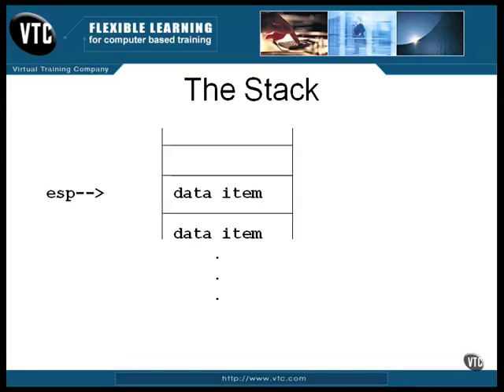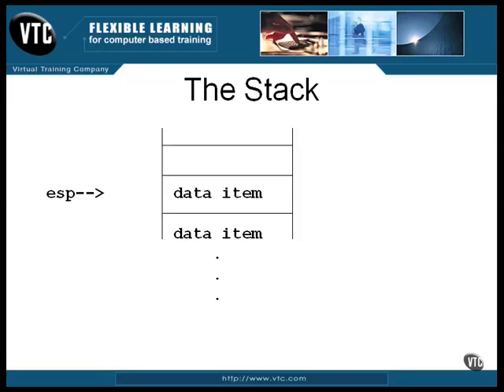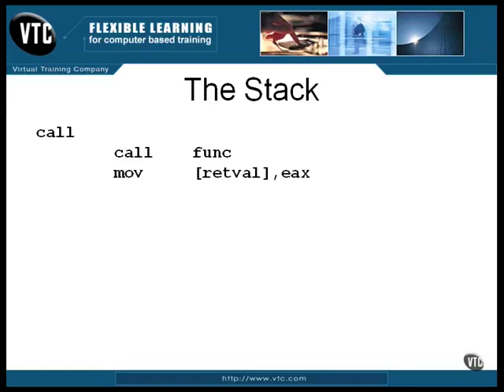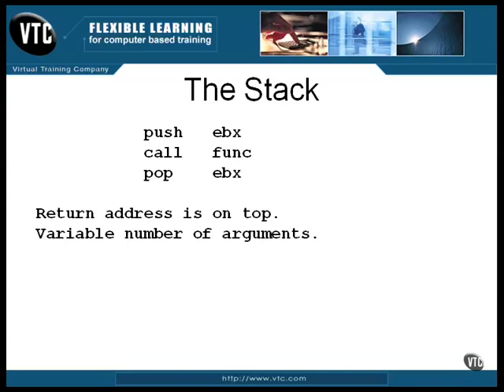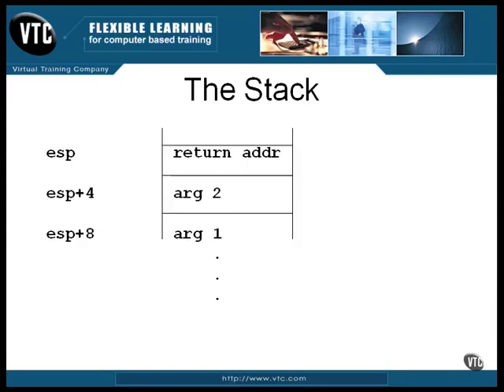05 15. The Stack